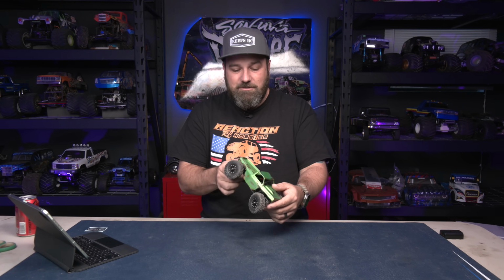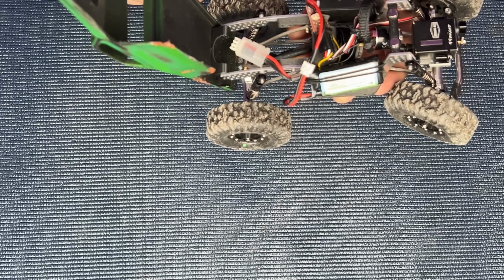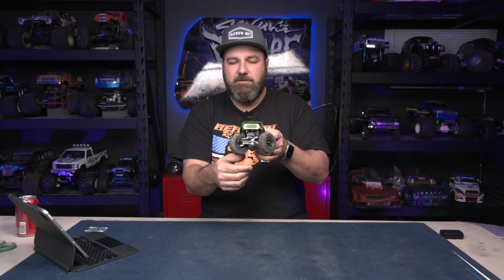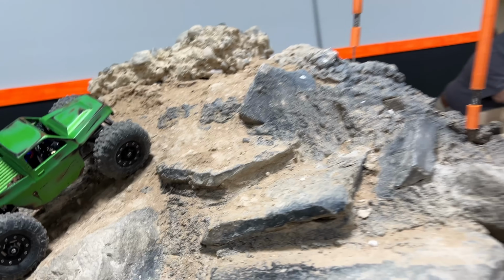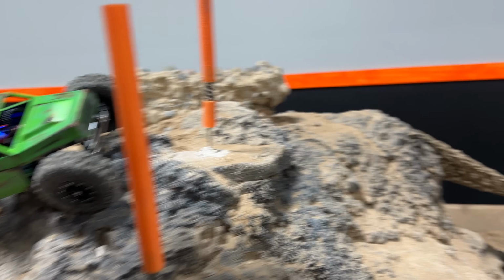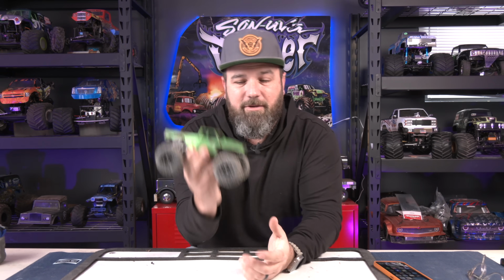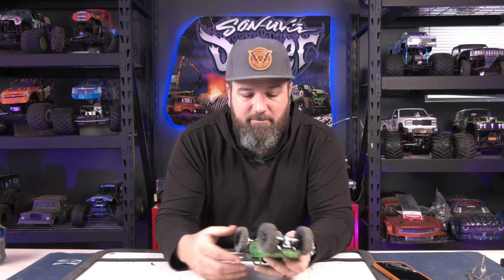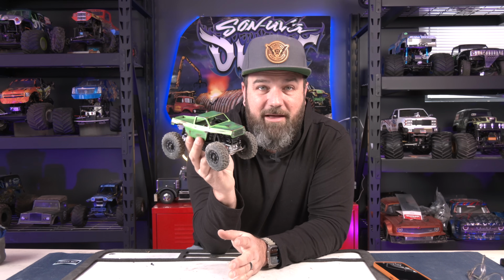Ultimate 1/24 RC Comp Crawler Upgrades from V.ENG RC!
In this video, I'm thrilled to showcase the Venge RC comp build created by the talented Brandon. Through a deep dive, we explore various custom components, including his stunning comp square body available on Etsy, the gatekeeper version 2 chassis, ingenious motor mounts, and unique wheel designs. Brandon’s work exemplifies top-tier craftsmanship and problem-solving skills. We also discuss the build's performance, especially with its MEA axles and hard park shocks, and test it out in real-world comp scenarios. Big props to Brandon for pushing the limits in the RC world!

00:00 Introduction and Excitement
00:02 Overview of the Venge RC Comp Build
00:52 Detailed Breakdown of Components
01:58 Innovative Features and Customizations
05:33 Performance and Adjustments
11:36 Final Thoughts and Recommendations
15:13 Conclusion and Future Prospects

1.

2. The channel is supported by affiliate links that don't cost you any extra money, but does give me a percentage of the purchase price for directing traffic their way if you use the following links.

3. You can also support by buying CCxRC Shirts and Merch ⇨